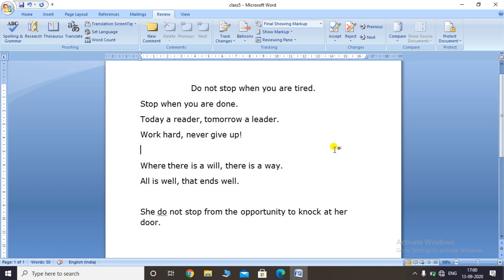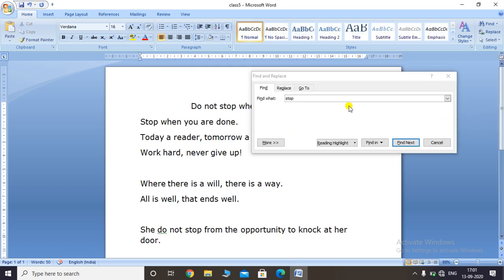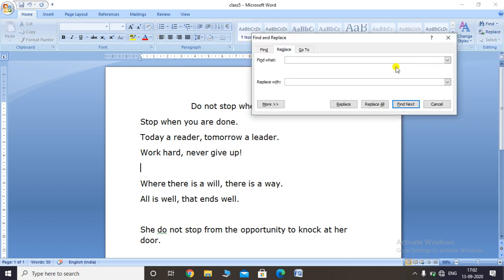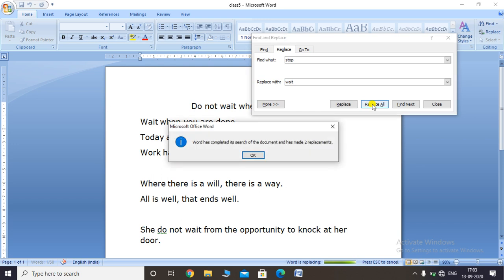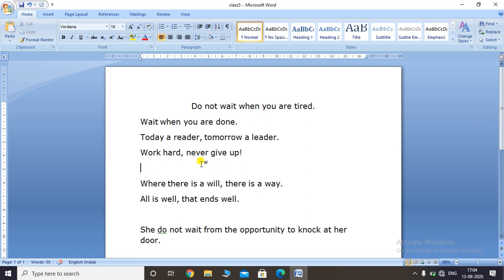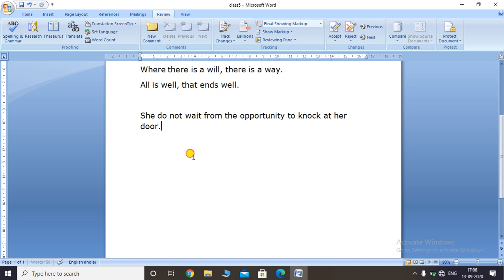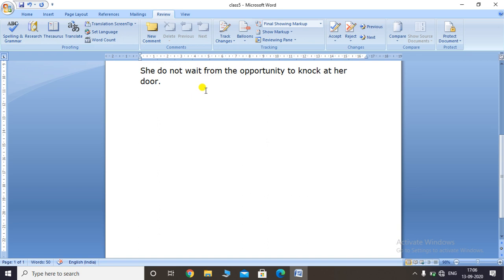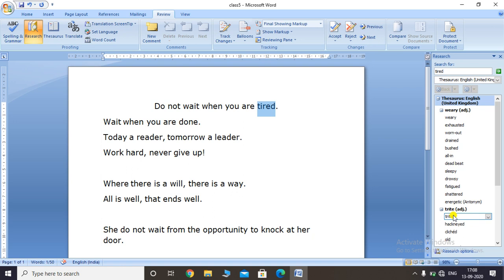Advanced Features of Word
Learn about find and replace feature, spelling and grammar feature and Thesaurus